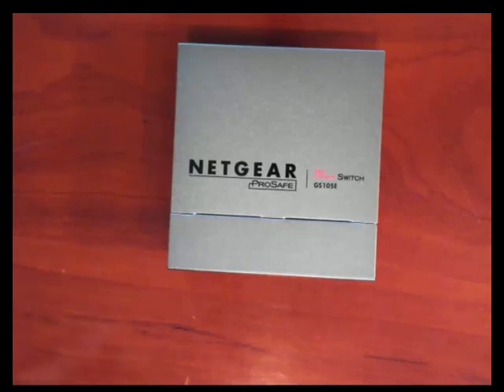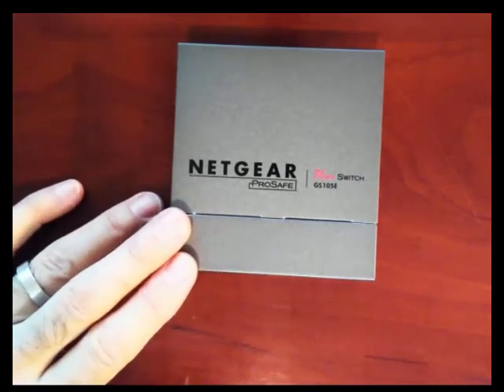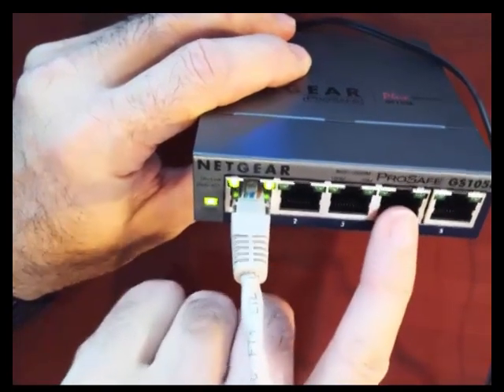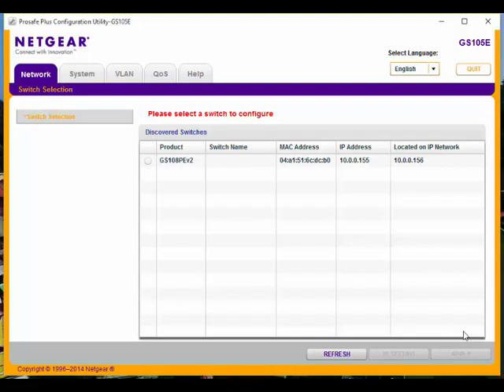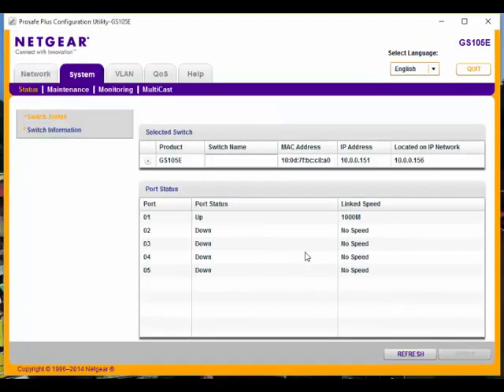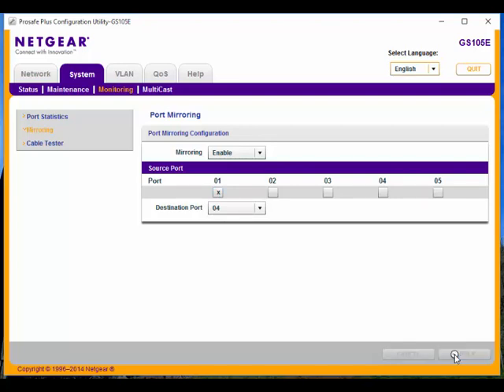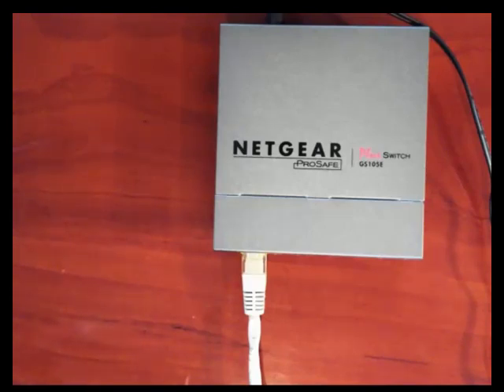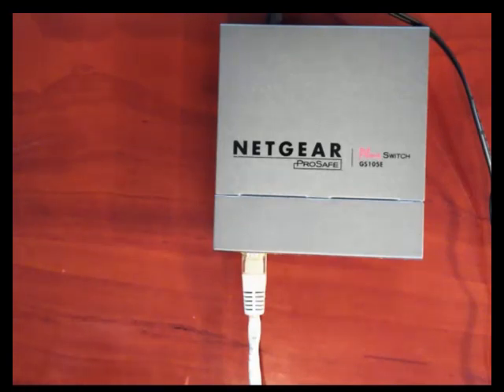Turning a NetGear GS105E into a network monitoring device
In this video I will show you how to setup port mirroring on a NetGear GS105E.  This device can then be place in-line between the network and a computer, so that the packets going to and from the computer can be captured using a tool like Wireshark.

Link to GS105E on Amazon